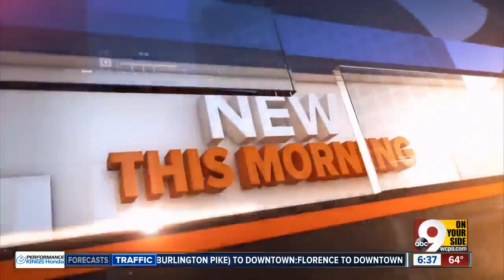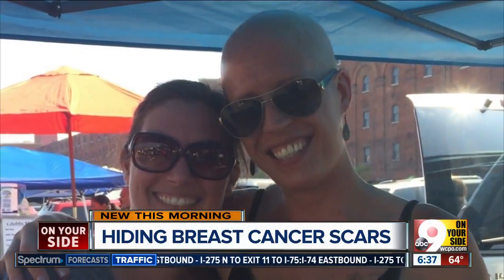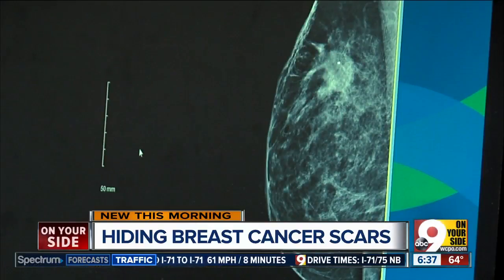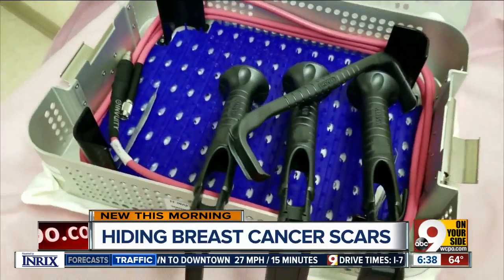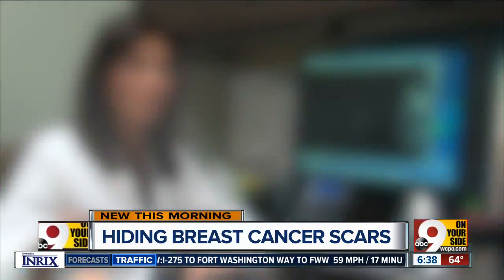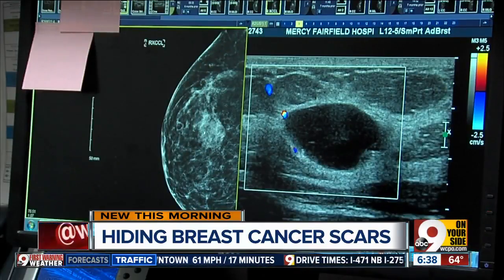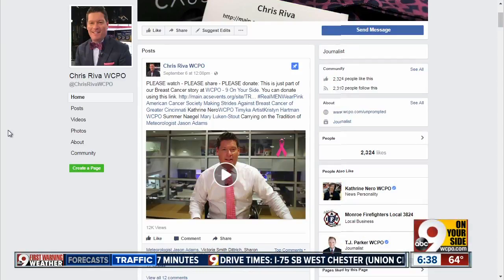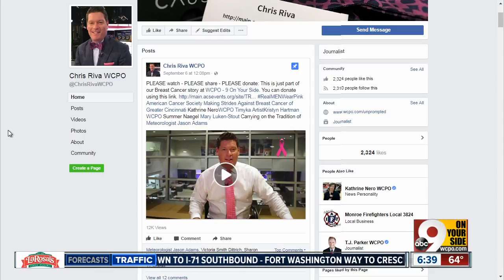Local doctor performs 'hidden scar' surgery on breast tumors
Jen Steinmann was 33 when she was diagnosed with breast cancer.  The nurse and mom was concerned about her health, her family and children and how everyone in her life would be affected. She was also concerned about scarring.  "You realize this diagnoses is going to take a lot from you and cause deformities and scars that will be there forever," Steinmann said.  But Dr. Jacquelyn Palmer, a surgical breast oncologist at Mercy Health Fairfield Hospital, used a newer technique called "hidden scar breast cancer surgery."  "If we can allow them to feel more whole, more normal, and not compromise the integrity or quality of the cancer surgery itself, well then why not do it?" Palmer said.  Specially-made retractors hold open and light the incision so the surgeon can remove the tumor. A small "hidden" incision is made beneath the breast, under the arm or in the dark area of the breast.  "Over time, that scar fades into that transition of color," Palmer said.   Whether a patient is eligible for the hidden scar procedure depends on a few things, like the size and location of the tumor. Many patients undergoing lumpectomies or nipple sparing mastectomies may be eligible. Palmer said there's no increased risk associated with the surgery, and it's usually covered by insurance.  Steinmann said she hopes the procedure takes some of the fear away from others facing breast cancer.  "It looks perfectly normal, like nothing happened," she said.